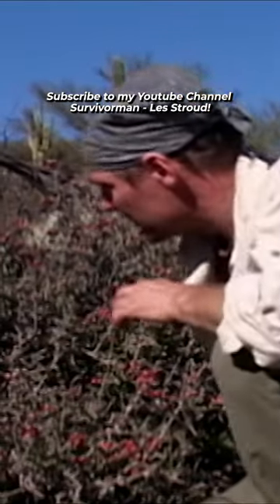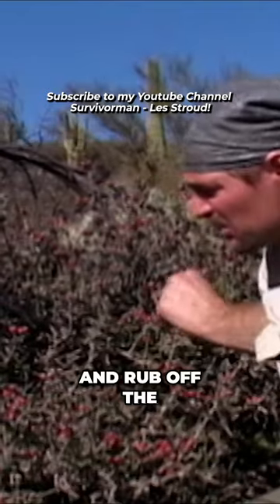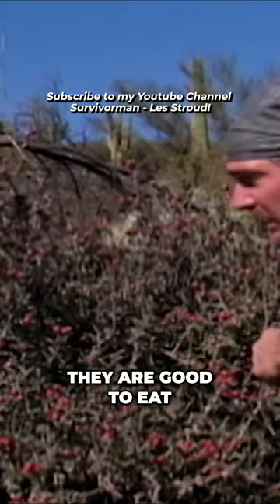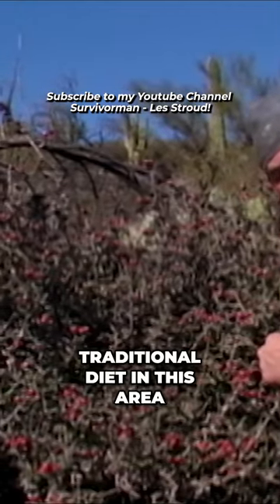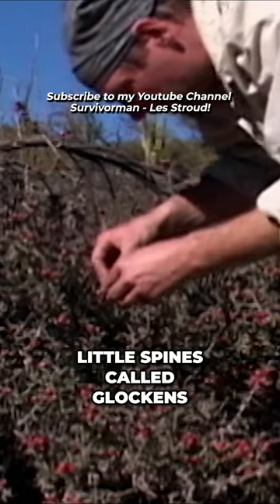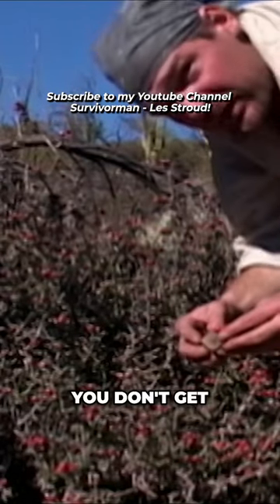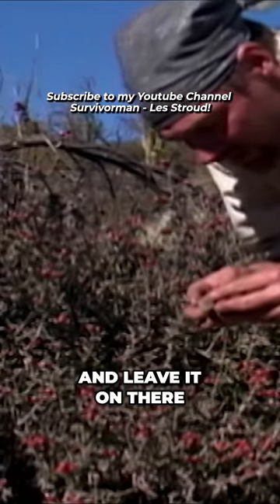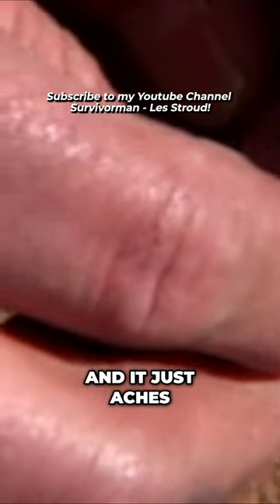Survivorman | How to Eat This Desert Plant - The Christmas Cholla | Les Stroud